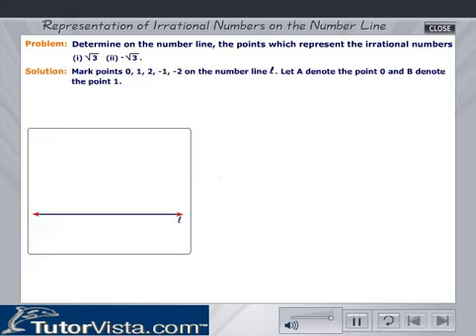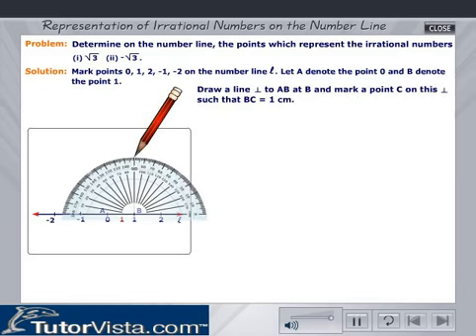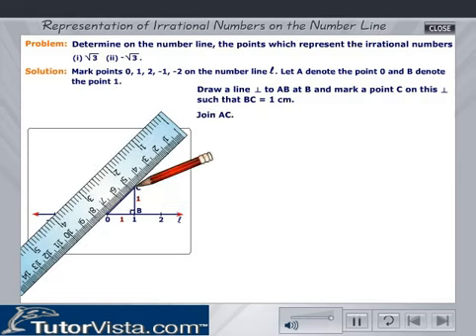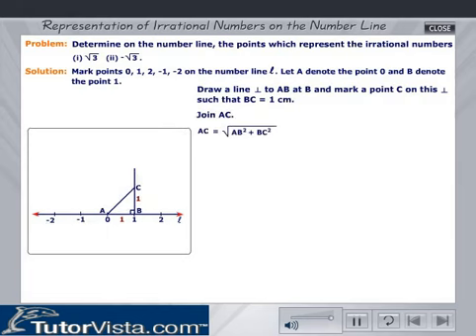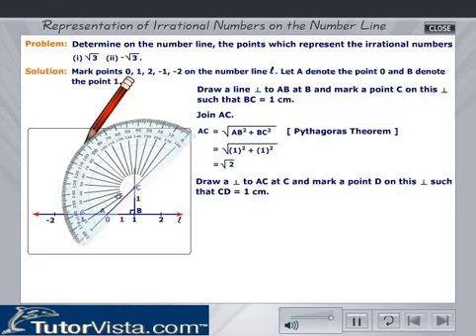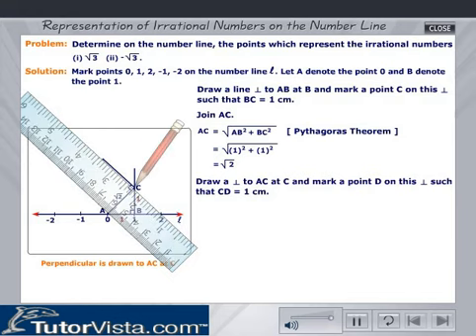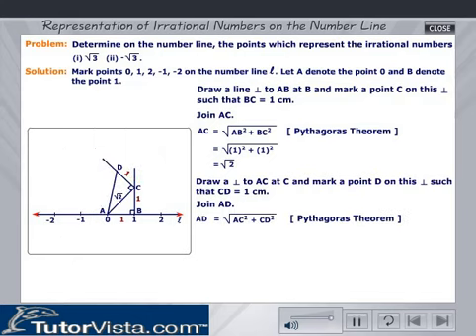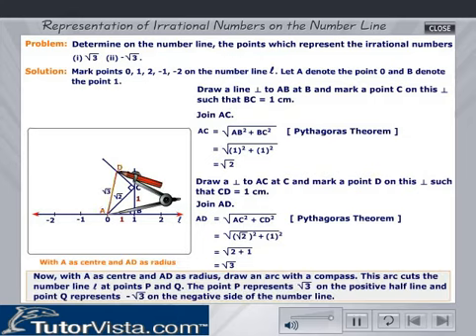Representation of Irrational Numbers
What are Irrational Numbers

An irrational number is one that cannot be expressed as a fraction (proper or improper). i.,e.,  an irrational number is any real number which cannot be expressed as a fraction p/q, where p and q are integers, with q non-zero and is therefore not a rational number.